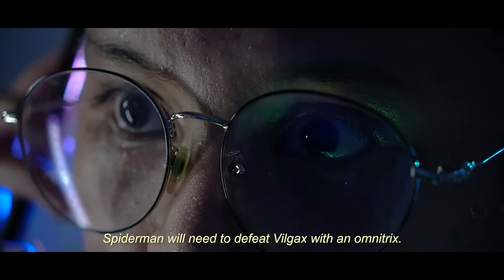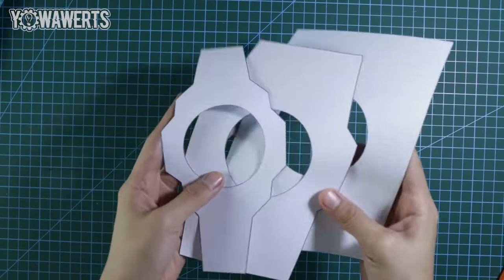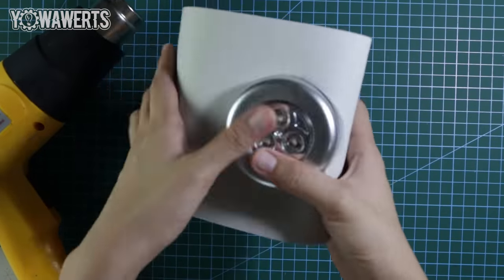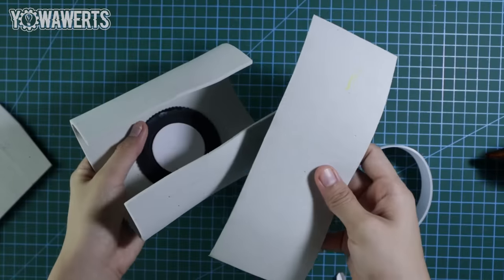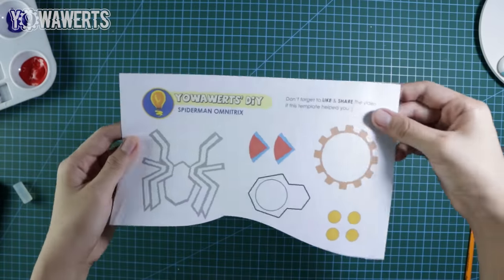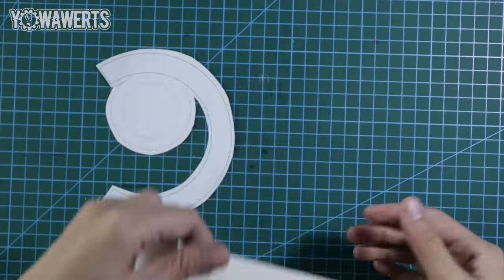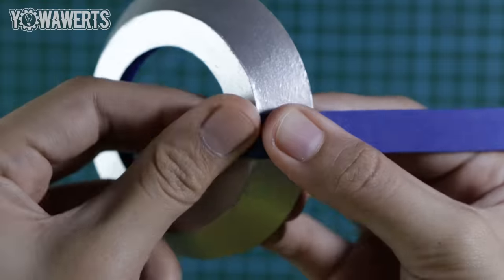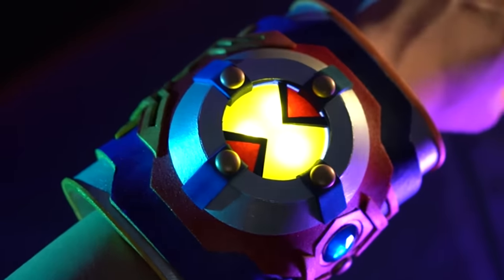I MADE SPIDERMAN AN OMNITRIX!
As Vilgax searches for the human Omnitrix-maker, Azmuth seeks help from Marvel's Spiderman to defeat the villain. To do this, however, Azmuth tells Yowawerts to create an Omnitrix for the Avenger.

Materials:
- EVA Foam
- Adhesive
- Cutting tools
- Acrylic Paint